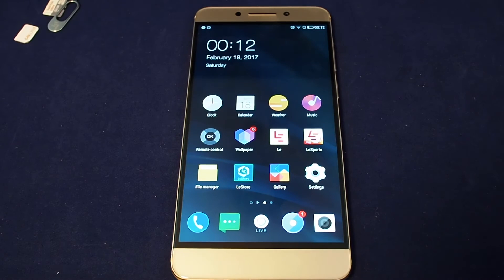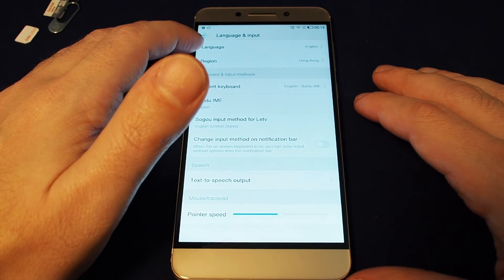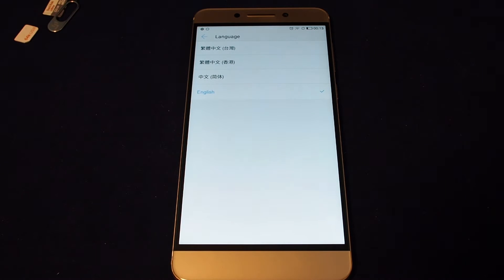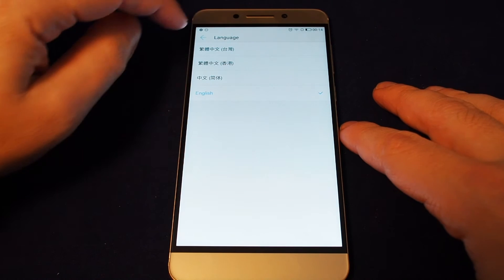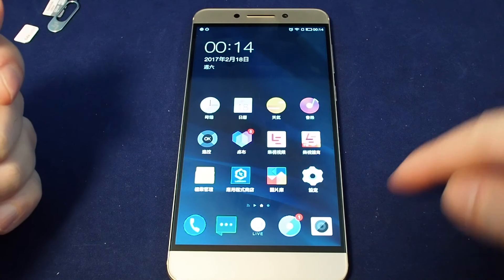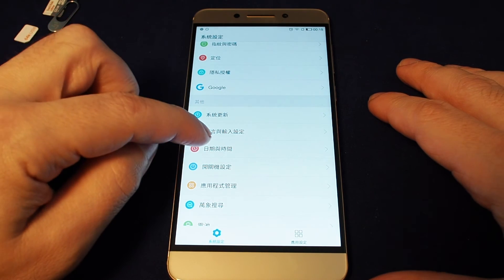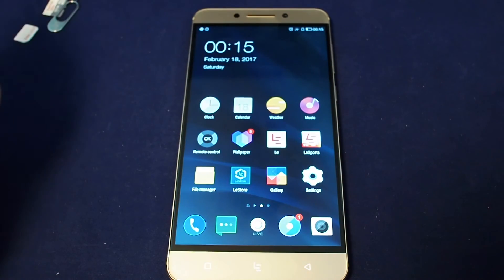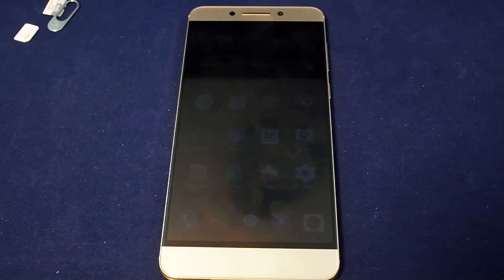LeEco Le Pro 3 - How to Change Language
How to change from Chinese to English.

This video shows how to change the language on the LeEco LePro 3. This is especially useful if you get the phone and it is in Chinese and you need to change the language from Chinese to English.